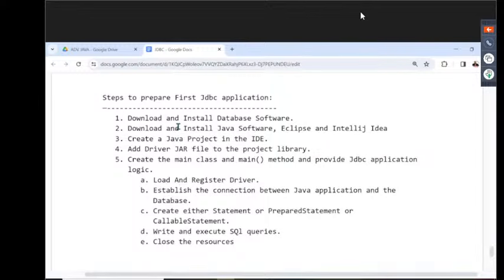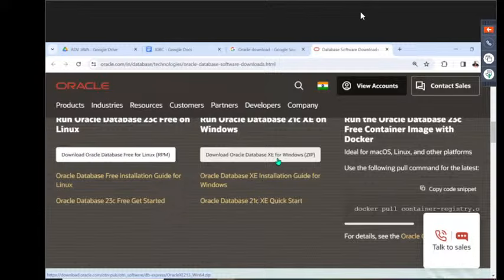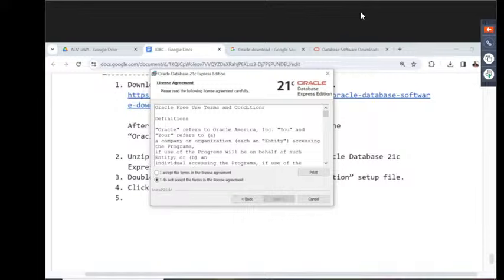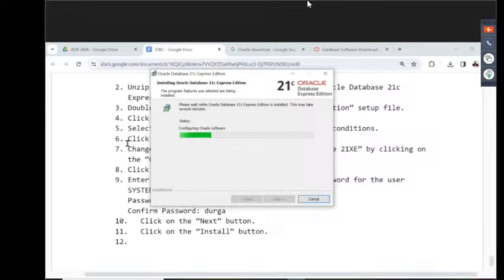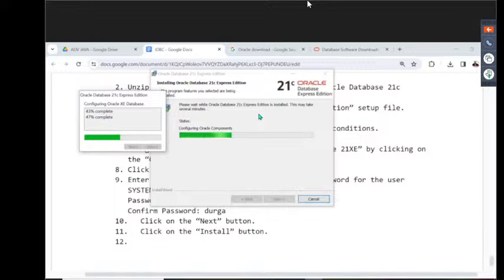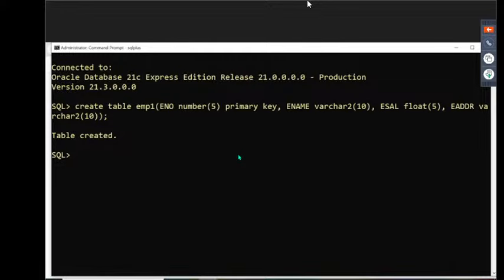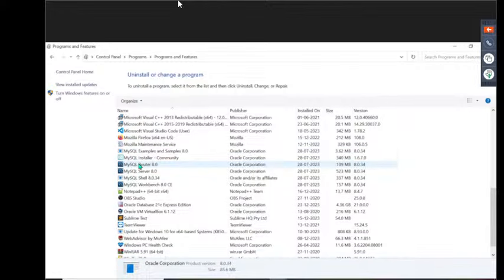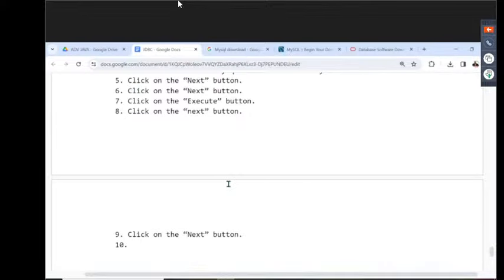ADV JAVA tutorials by Mr. Nagoor Babu Sir